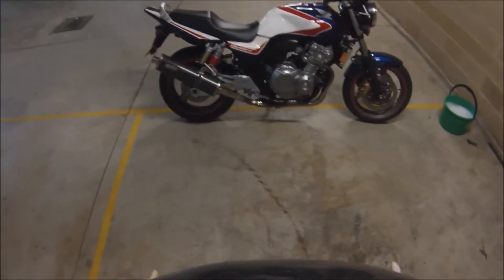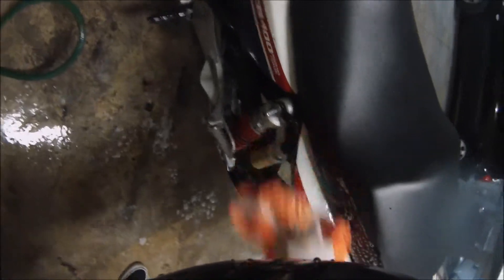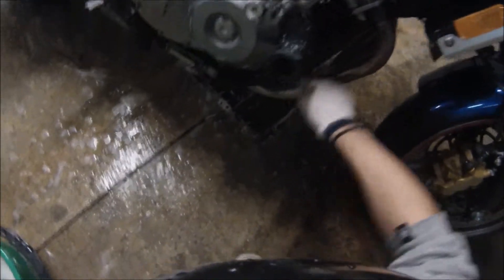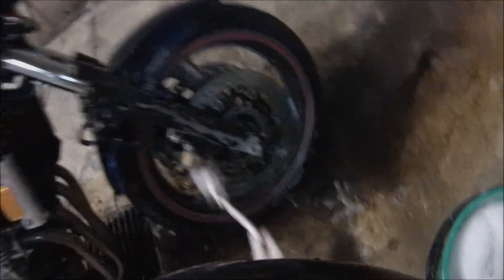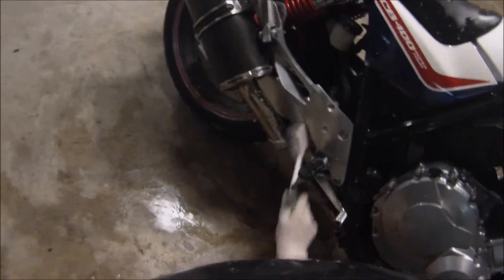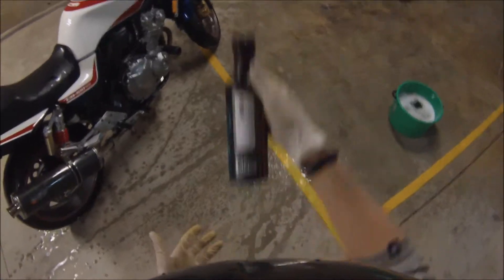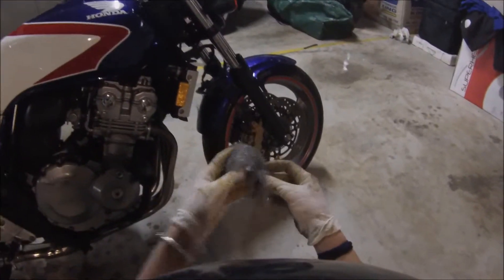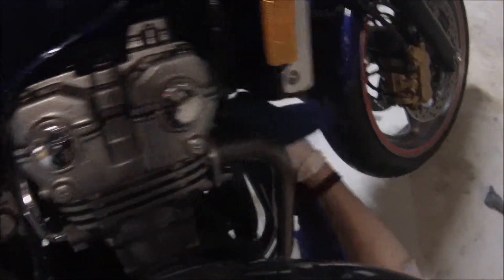Clean your bike fast, easy, and cheap!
This is hardly a well put together tutorial as there are far better out there, but I collected some bits and bobs from other peoples routines to get one that suits me perfect. Its cheap, quick and easy, and for the time and money spent, gives an outcome I can be satisfied with. So this is me... sharing my routine... with you!